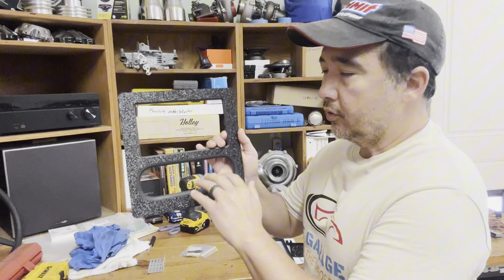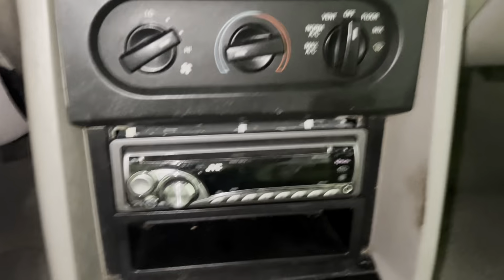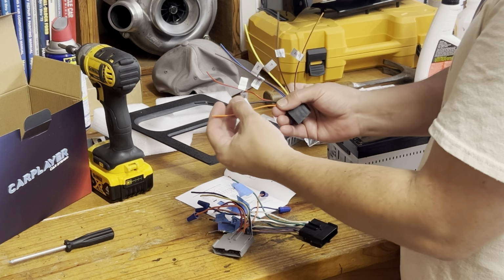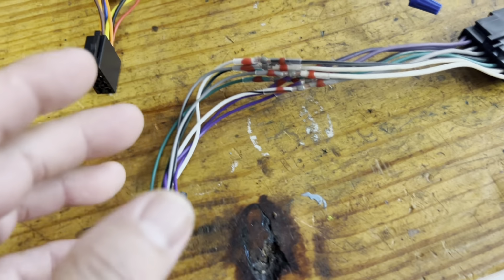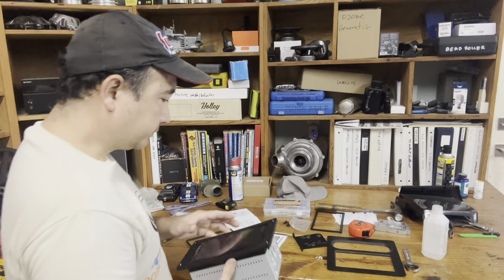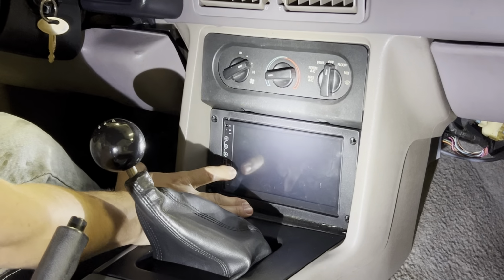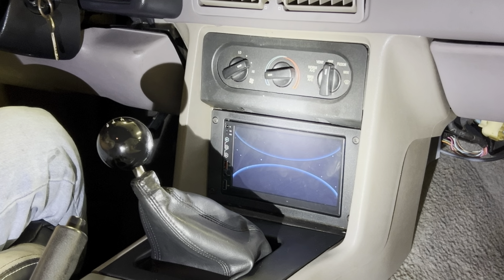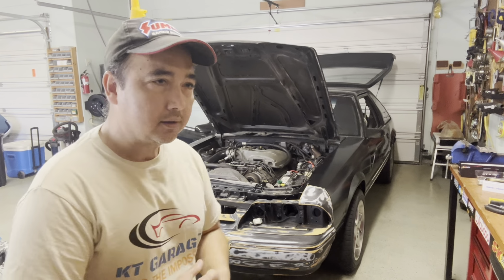Double DIN Stereo Installation on Fox Body Mustang - the EASY WAY!!!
Thanks for following @ktgarage1126

The single DIN stereo on the Fox Body Mustangs are old and the only thing you possibly can use for these days is to listen to the radio. It’s time for an upgrade to a double DIN with CarPlay. I have seen many people struggles with selecting the wrong kit and ended up waisting time getting it installed. Not to mention you might cause damages to other components that you try to move around. There is a kit that relocate the heat/AC controller to the bottom, don’t use that. It is a lot of work. I discussed in detailed in the video why the kit that I used is much better and took far less time! In this video, I also go over the newer method of connecting the speakers and power wire. These are soldered connection and it will last a life time. Easy to make the connection as well. Check out the video. Reach out on the comments if you have questions. Below is the CarPlay that I selected. Cost under $100 and works great so far!